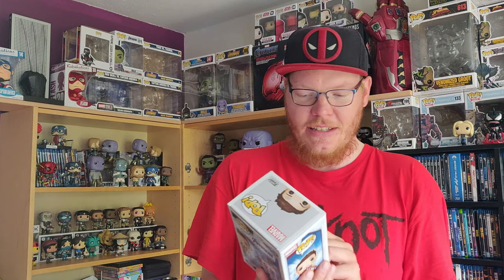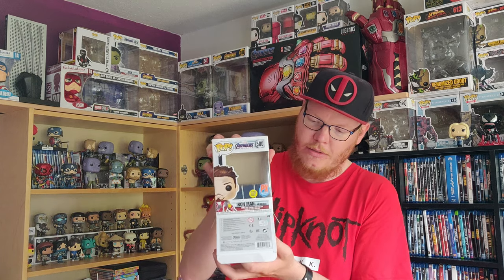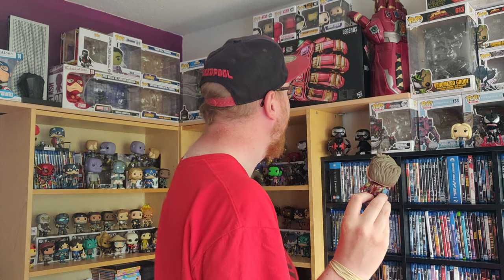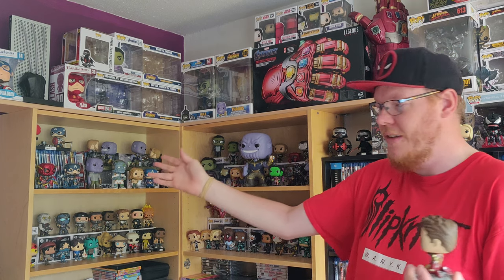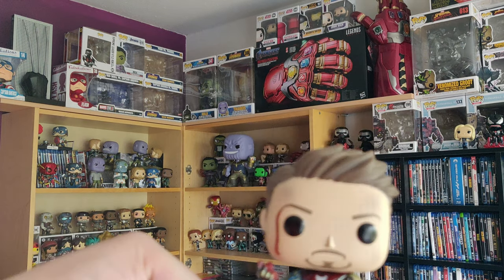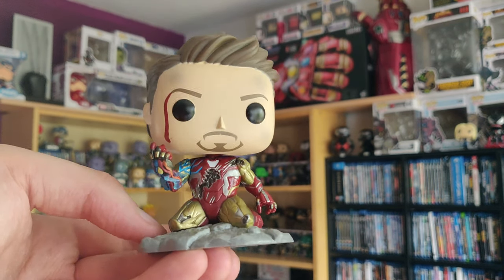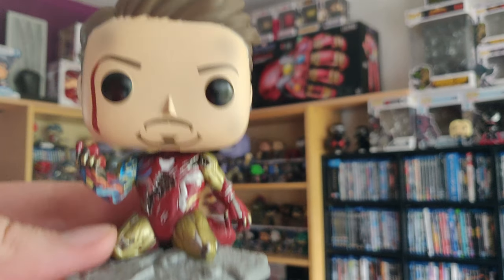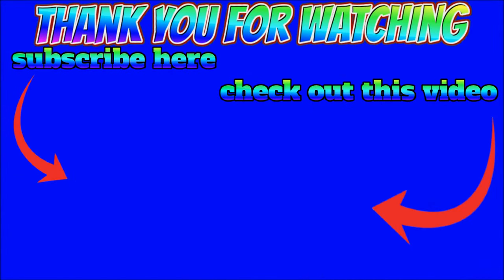UNBOXING!!! MY PERSONAL GRAIL PX Previews Marvel Iron-Man I am Iron-Man EXC Funko Pop! Figurine